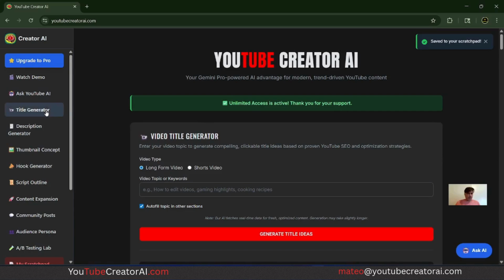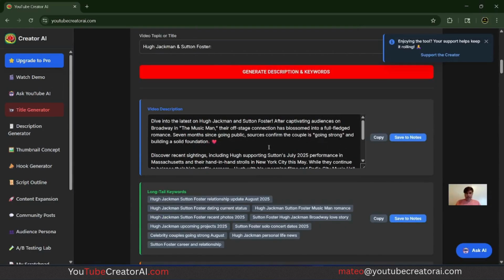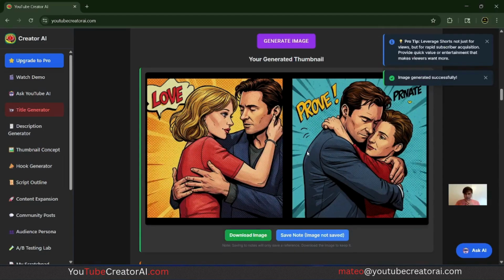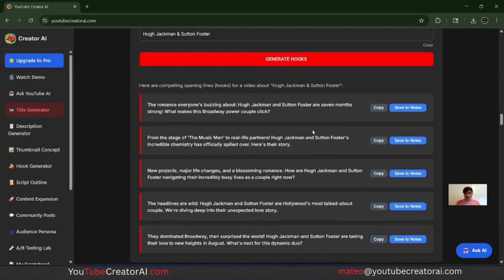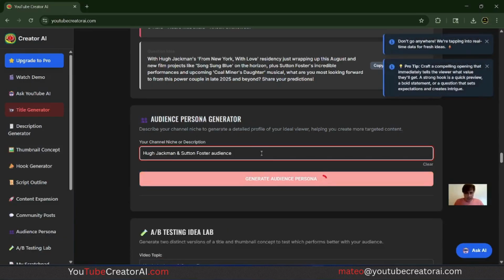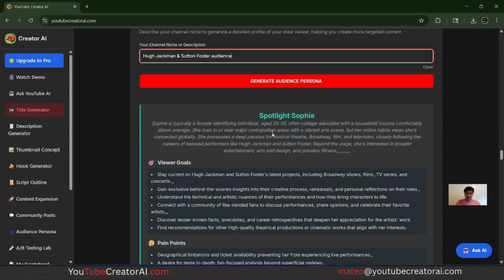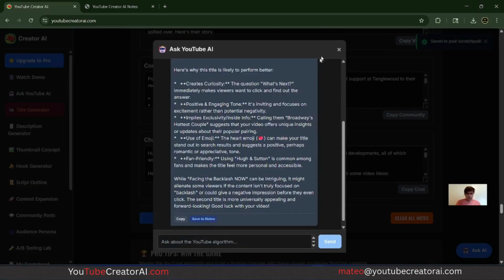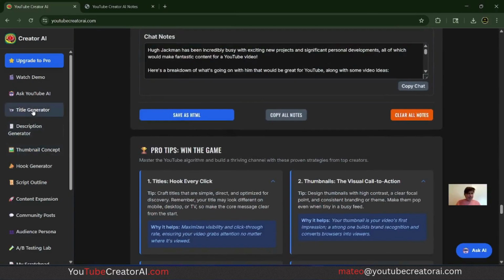YouTube AI Power: ChatGPT for Content Creators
Discover YouTube Creator AI, the revolutionary platform designed exclusively for YouTubers!

YouTube Creator AI 🧠 Your Gemini Pro-powered AI advantage for modern, trend-driven YouTube content.

🤖 Our API is optimized for Google Chrome Browsers for peak performance.

Love the tool and want to go Pro? 🚀 Or having trouble with your current subscription?

Think of it as your personal ChatGPT, hyper-focused on boosting your channel's success. This powerful AI streamlines everything from generating viral video ideas and crafting engaging scripts to optimizing your titles, descriptions, and tags for maximum SEO.

Say goodbye to creative blocks and tedious tasks, and hello to consistent growth and more views. YouTube Creator AI helps you automate key parts of your workflow, allowing you to focus on what you do best: creating amazing content. Start transforming your YouTube strategy today.